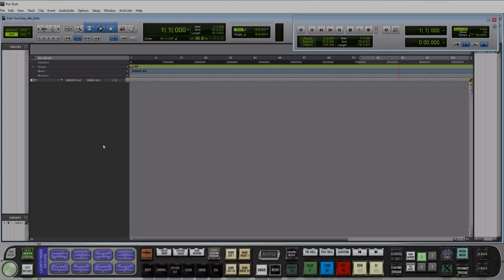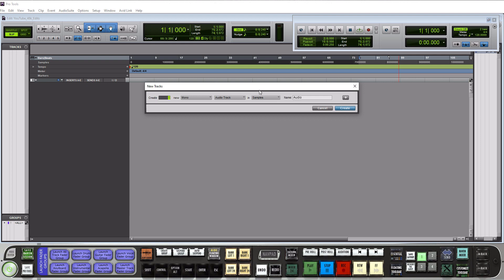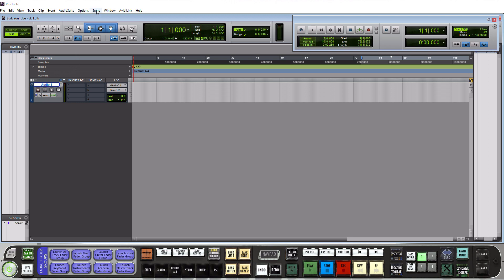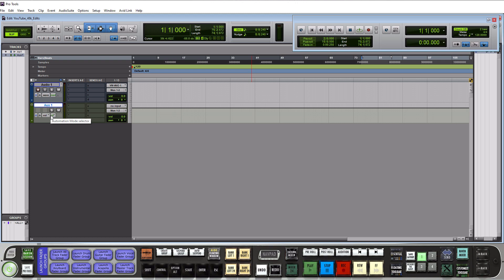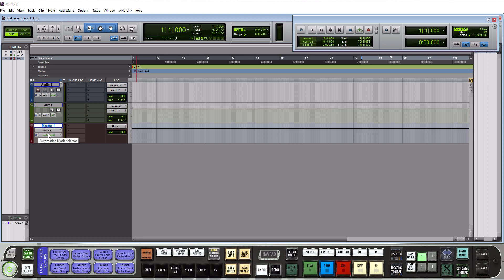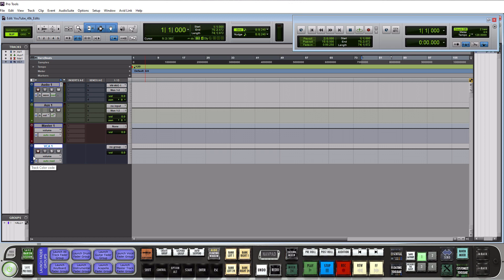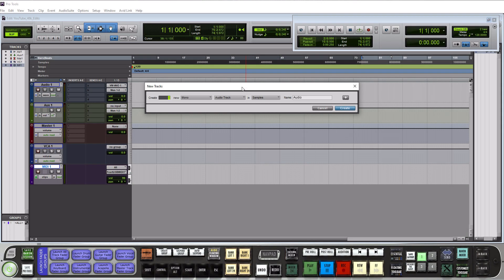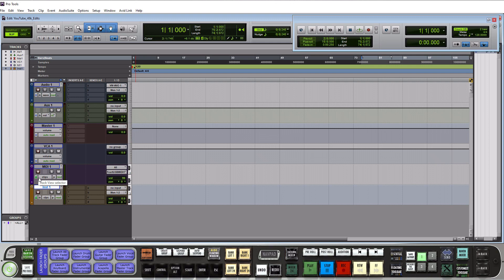Pro Tools Tutorial | The 6 Different Track Types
In this video, I will show you the 6 different track types that exist in Avid Pro Tools and teach you how they are used.

00:00 | Introduction
00:31 | Pro Tools Audio Track
02:43 | Pro Tools Aux Track
03:28 | Pro Tools Master Fader
04:05 | Pro Tools VCA Master
04:48 | Pro Tools MIDI Track
05:31 | Pro Tools Instrument Track
06:12 | Final Thoughts

MAKE YOUR STUDIO SOUND AMAZING❗❗❗